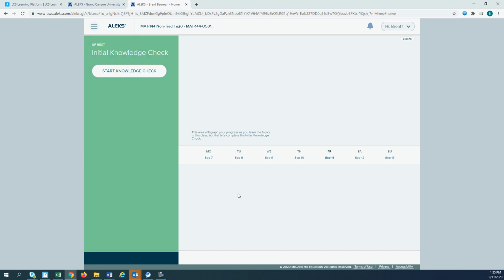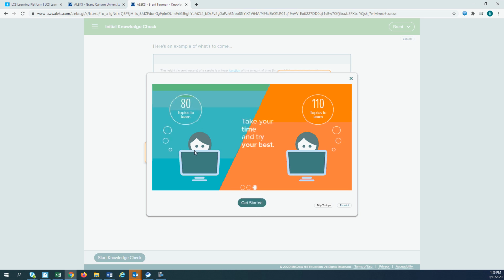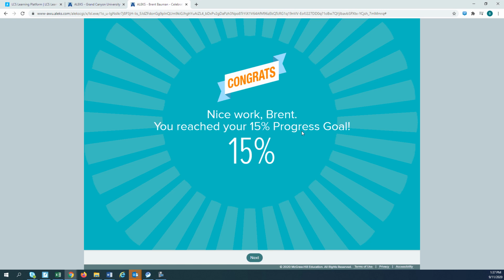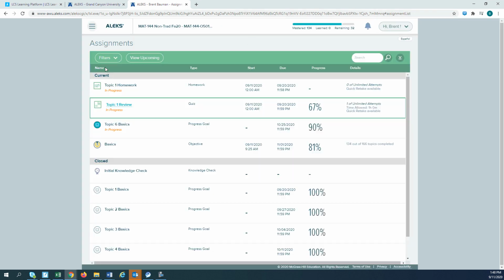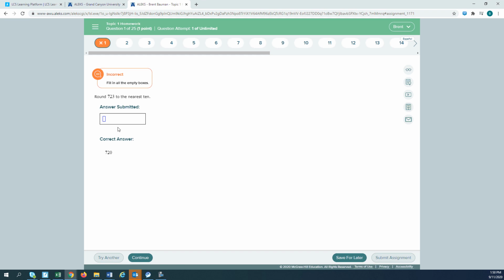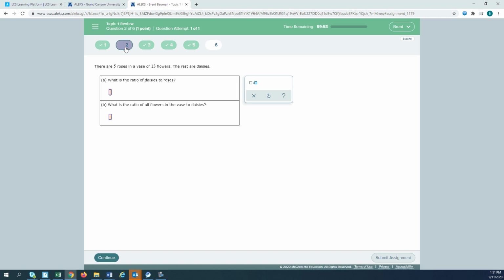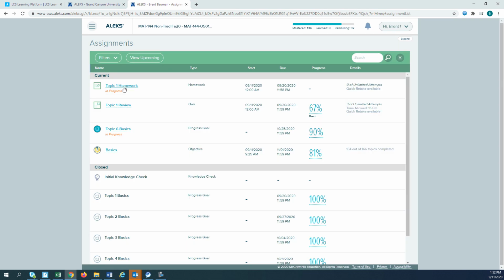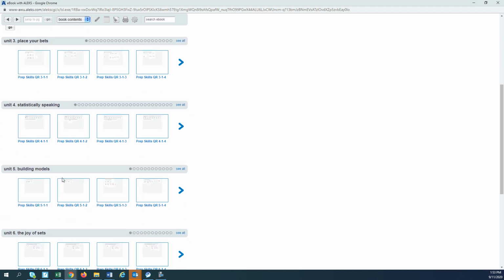Welcome video for ALEKS for MAT144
Hello,
In this video I go over the MAT144 ALEKS setup and classroom.